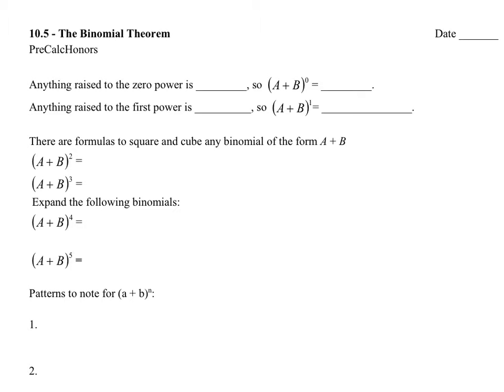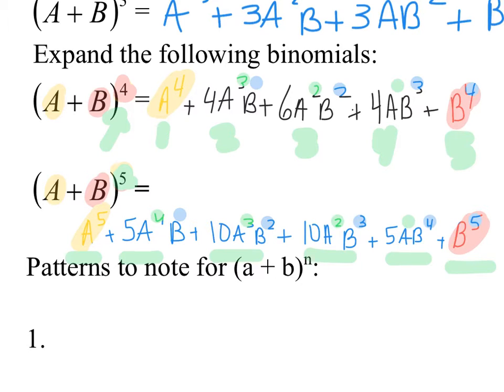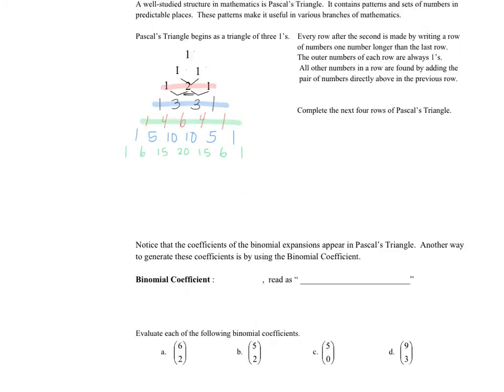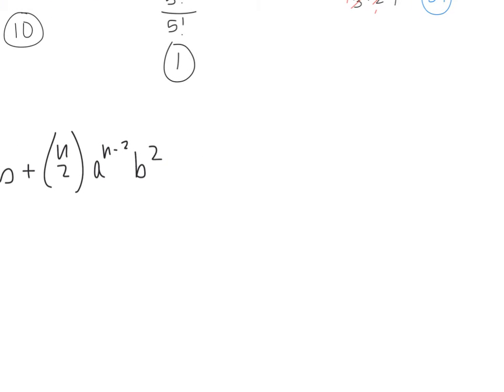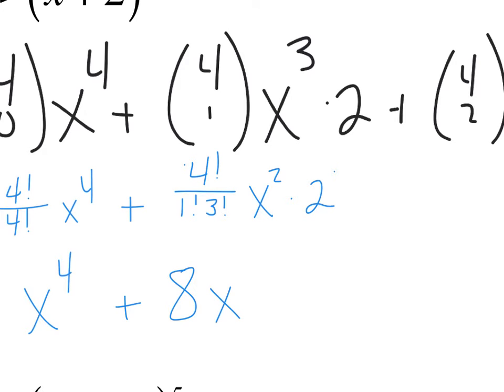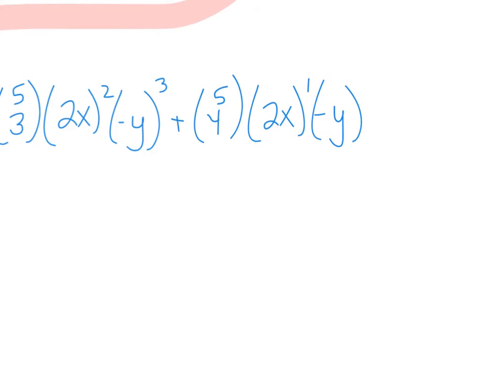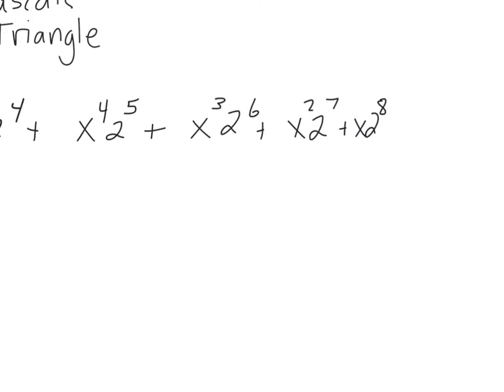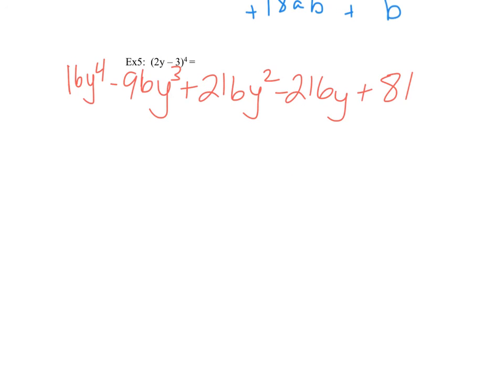PCH Notes 10 5 BinomialTheorem